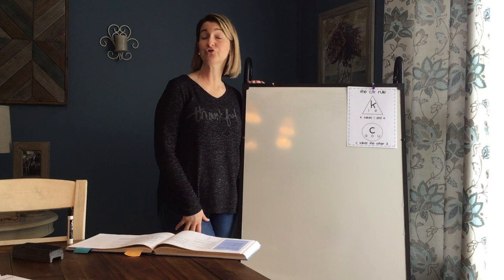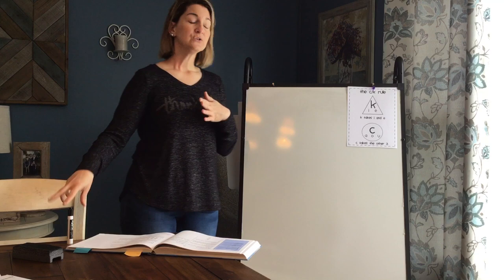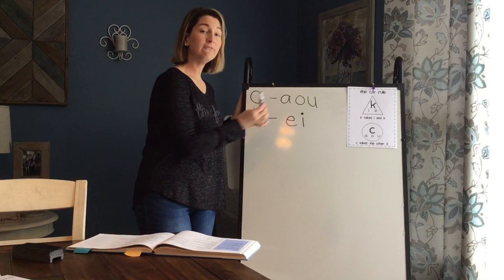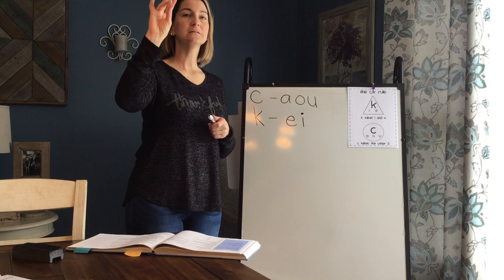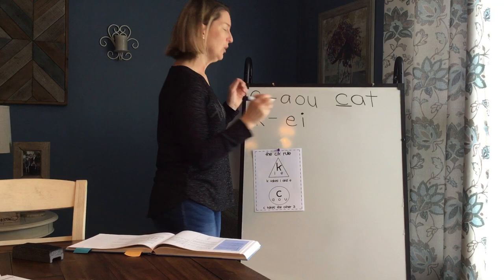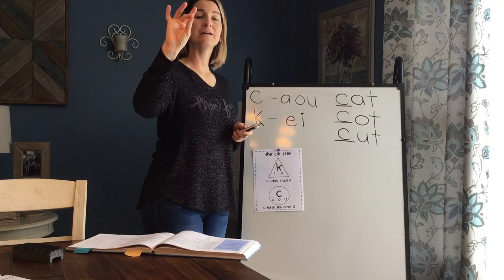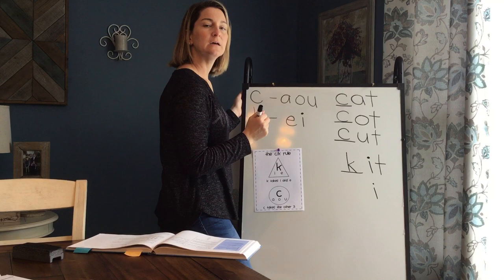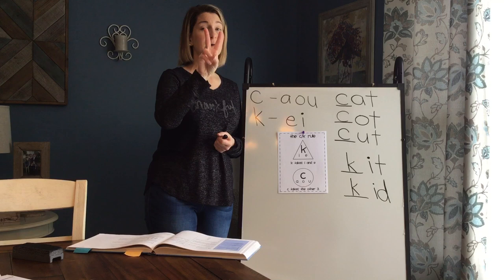Fundations - C/K rule